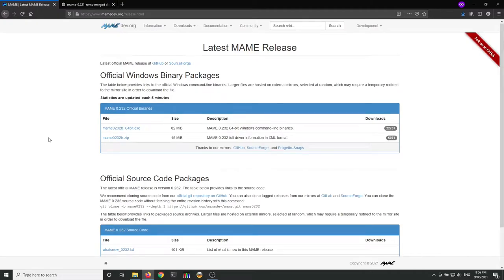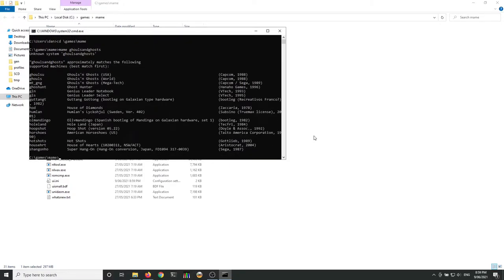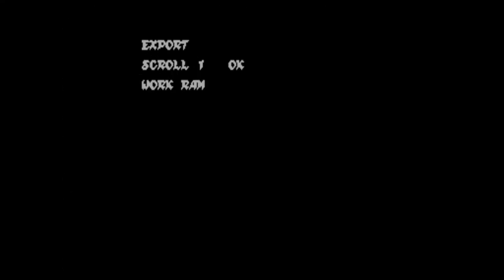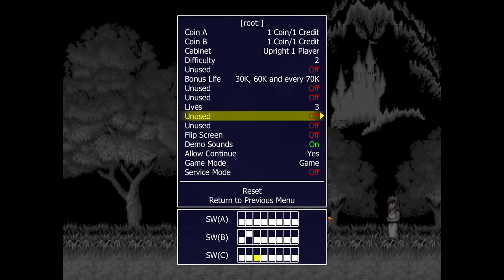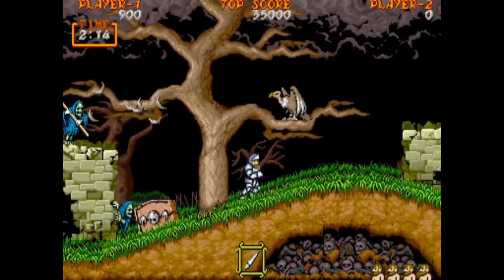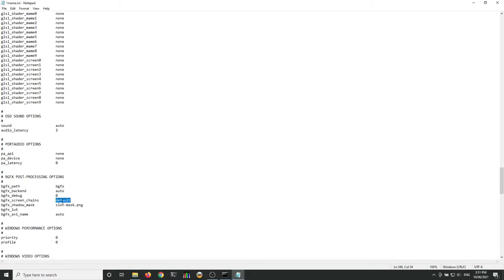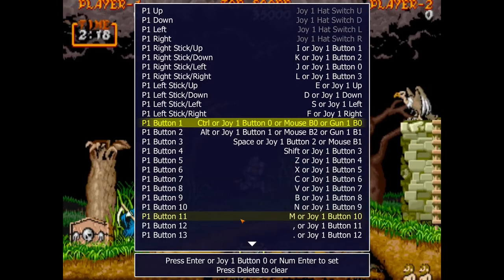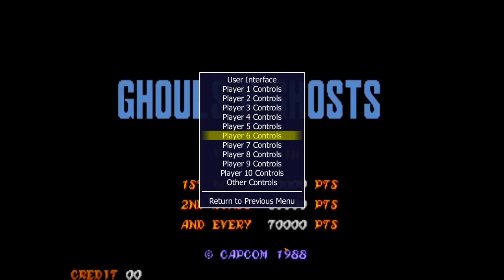MAME guide for Ghouls and Ghosts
Quick and dirty guide for getting MAME working with Ghouls and Ghosts.

Please excuse the frame drops in the fist bit, I had the OBS profile set too slow and can't be stuffed re-recording for a few seconds of gameplay. Everything runs 60FPS just fine, it just didn't capture properly.

Bookmarks:
00:00 Download, install, locate ROMs, the basics
06:36 Dip switches, set difficulty and lives
09:57 CRT shaders / BGFX
13:56 Map controls to a USB game pad